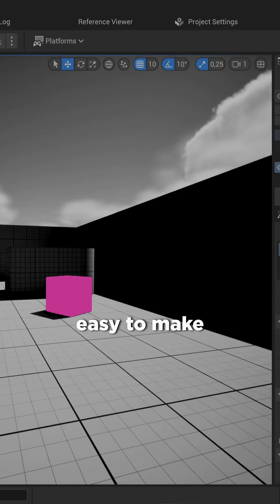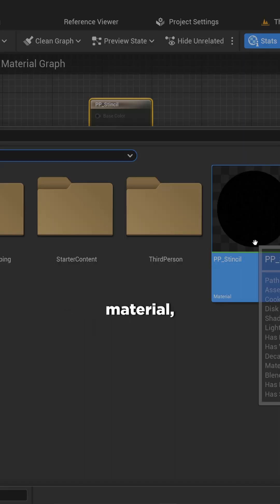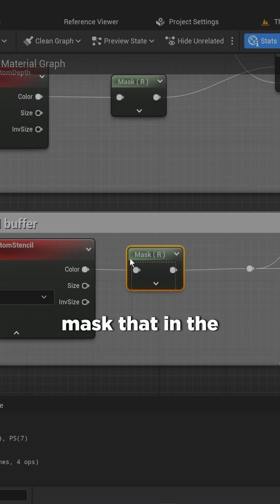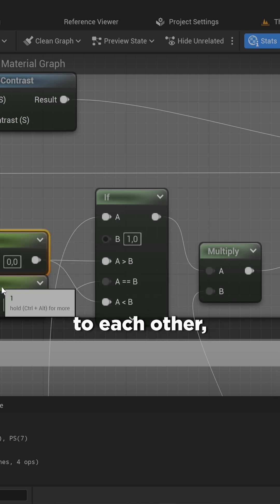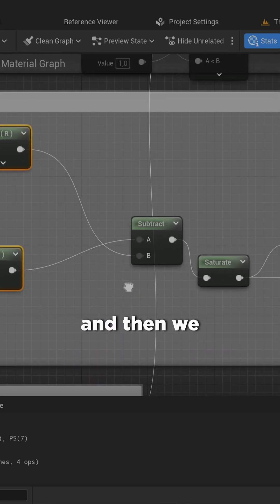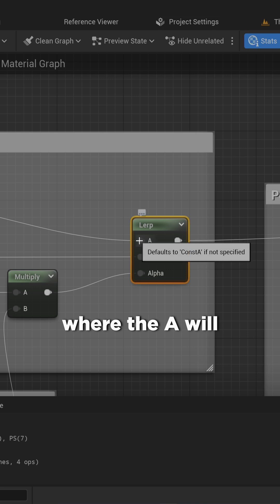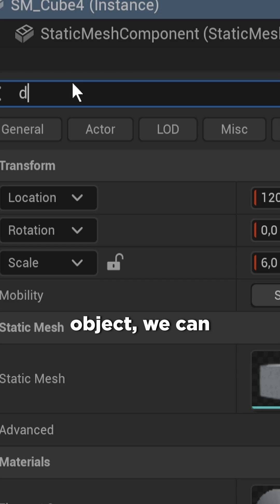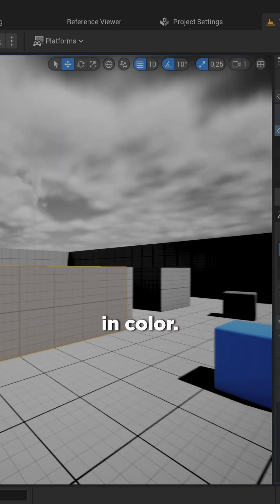Unreal Post Processing On Specific Actors